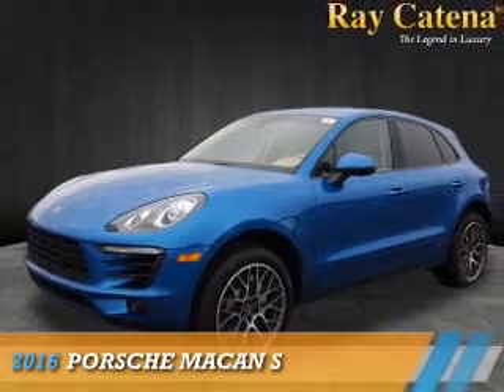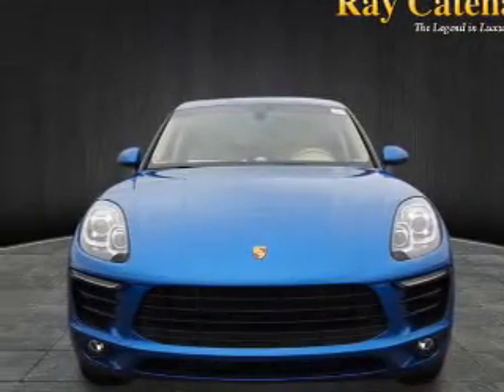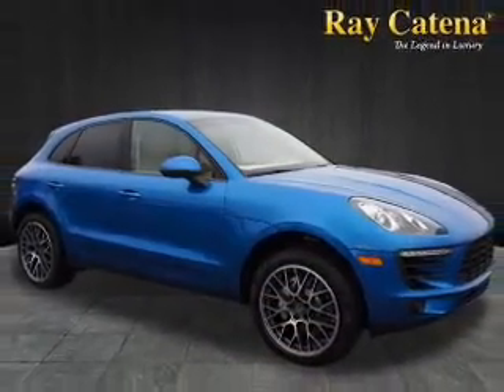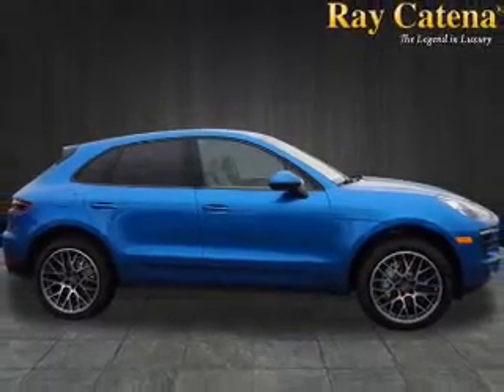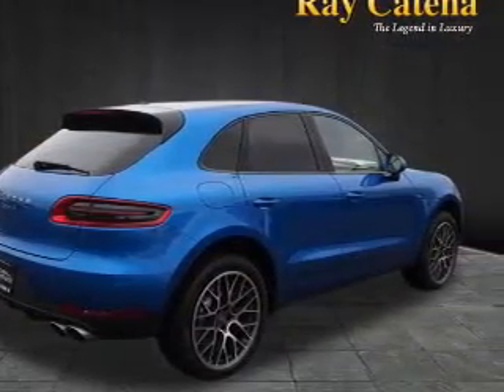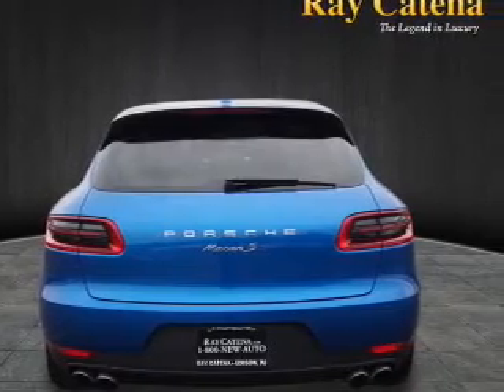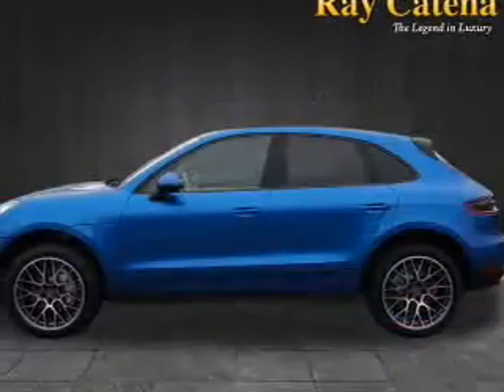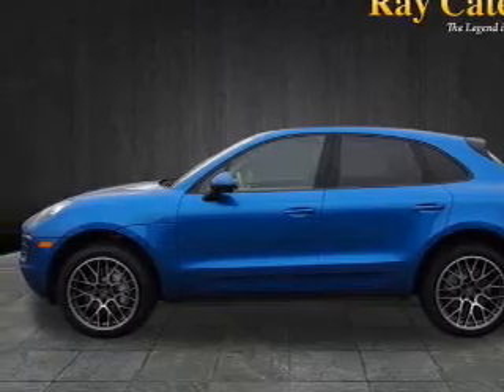2016 Porsche Macan P16392 - Edison NJ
Year: 2016
Make: Porsche
Model: Macan
Trim: S
Engine: 3.0 liter 6 Cylindercylinder AWD
Transmission: Not Specified
Color: Blue
Mileage: 13
Address:
VIN:WP1AB2A55GLB56871